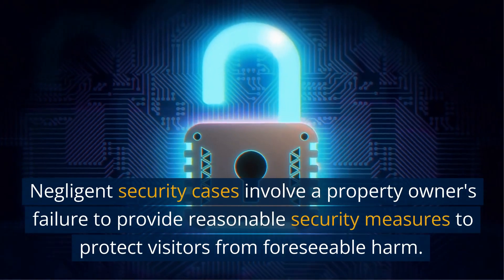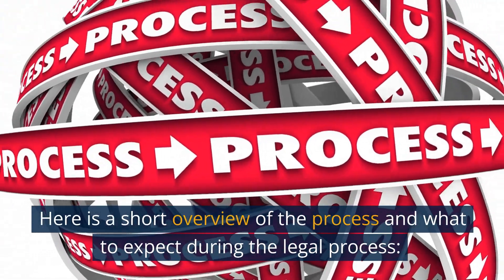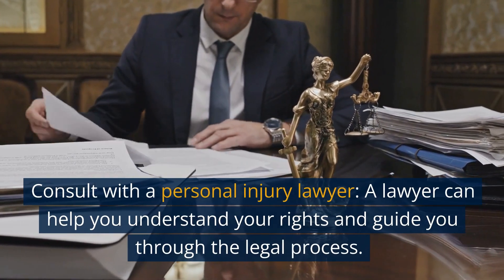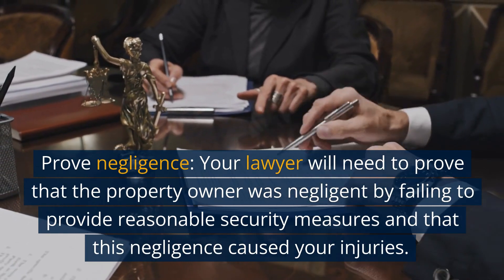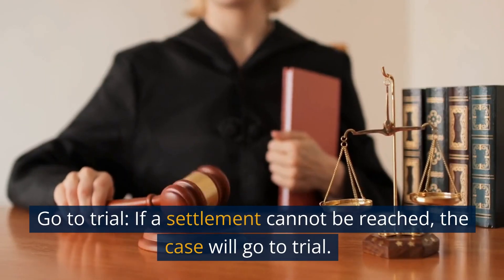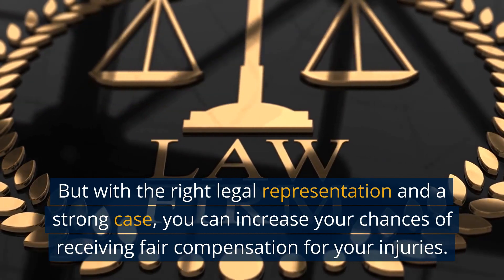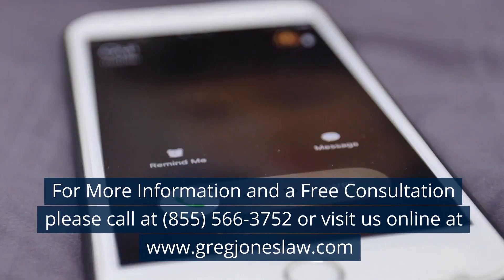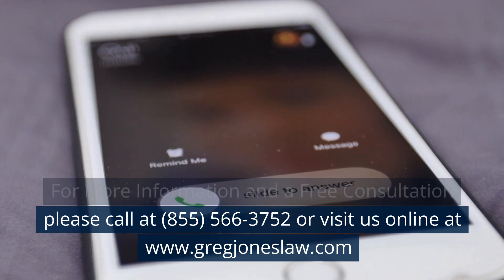Negligent Security Lawyer Kings Grant NC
Negligent security cases involve a property owner's failure to provide reasonable security measures to protect visitors from foreseeable harm. If you have been harmed as a result of inadequate security, you may be able to file a negligent security lawsuit. Here is a short overview of the process and what to expect during the legal process:

1. Gather evidence: Collect as much evidence as possible, such as photographs of the crime scene, police reports, and witness statements.
2. Consult with a personal injury lawyer: A lawyer can help you understand your rights and guide you through the legal process.
3. File a lawsuit: Once you have gathered all of the necessary information, your lawyer will file a lawsuit on your behalf.
4. Prove negligence: Your lawyer will need to prove that the property owner was negligent by failing to provide reasonable security measures and that this negligence caused your injuries.
5. Negotiate a settlement: The property owner's insurance company may offer a settlement, which your lawyer will help you negotiate to make sure you receive fair compensation.
6. Go to trial: If a settlement cannot be reached, the case will go to trial. Your lawyer will prepare you for the trial and represent you in court.

It's important to keep in mind that the process can take time and the outcome is not guaranteed. But with the right legal representation and a strong case, you can increase your chances of receiving fair compensation for your injuries.

It's important to have a good understanding of the legal process, the rights and the compensation you are eligible for, and the role of your lawyer during the process. Always make sure you have a good communication with your lawyer, and you are both on the same page, that way you will have a better chance of success.